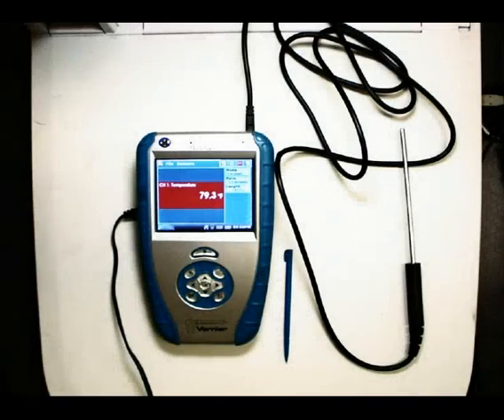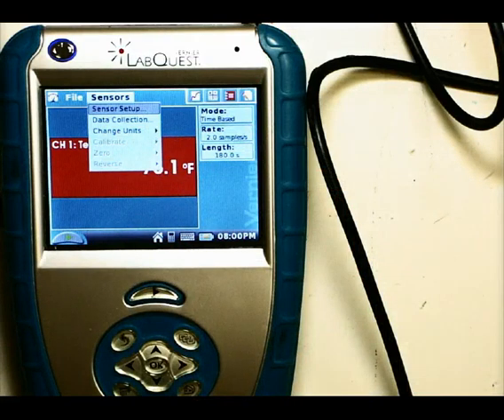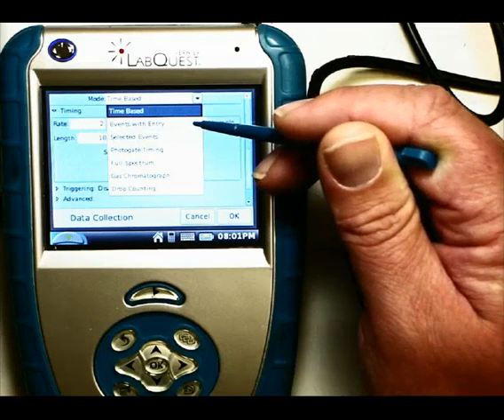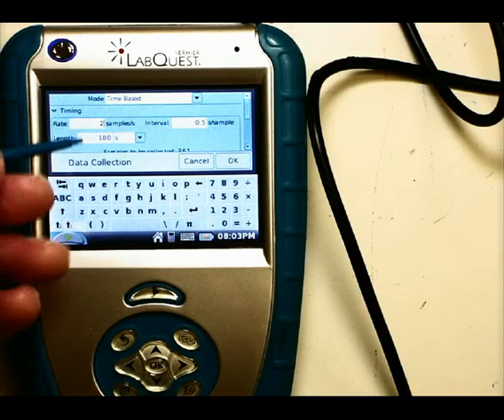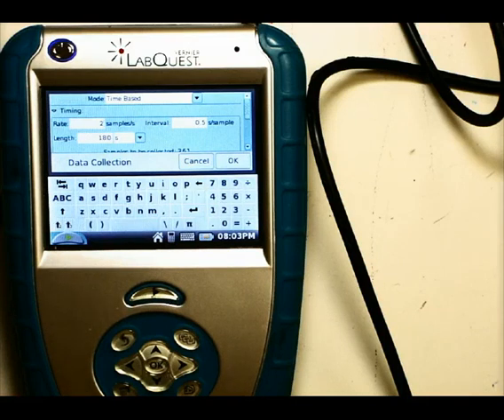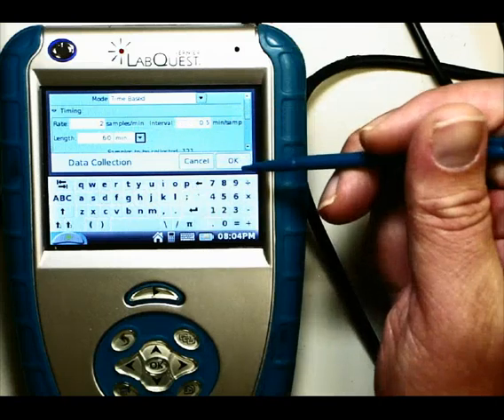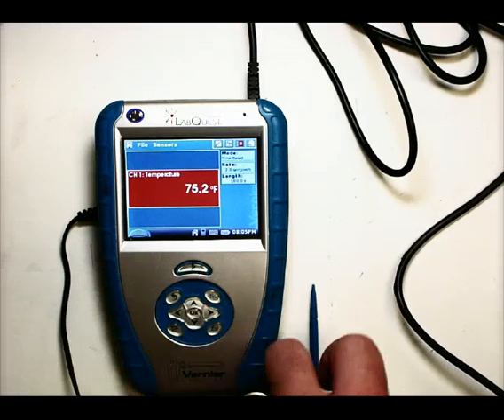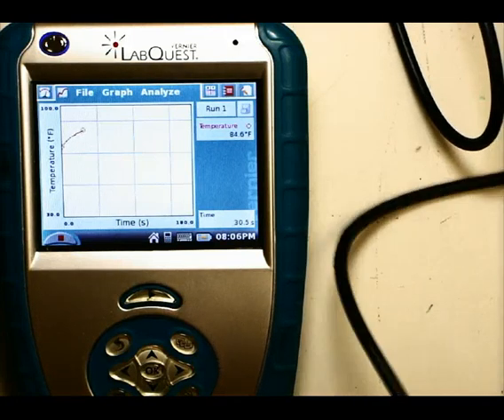SPES 2 - LabQuest: Collecting Data.mp4